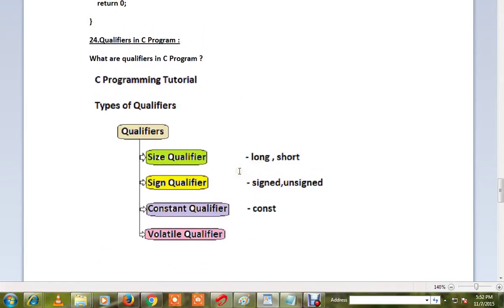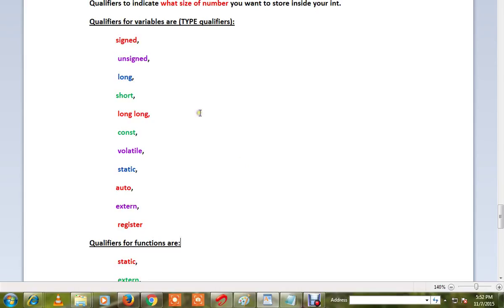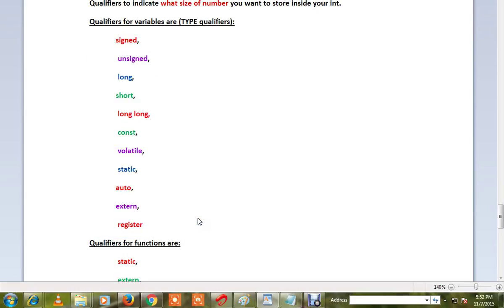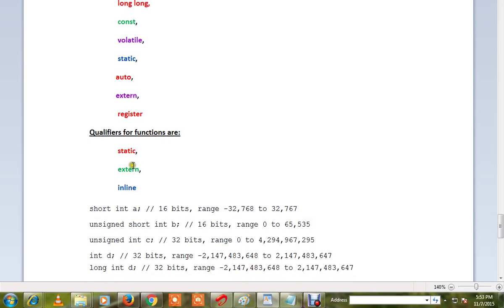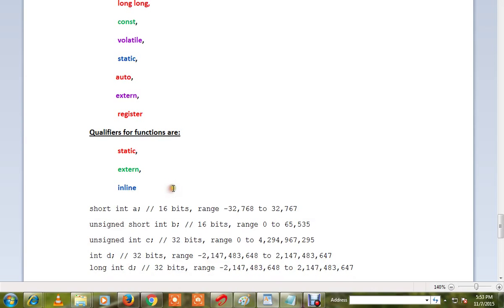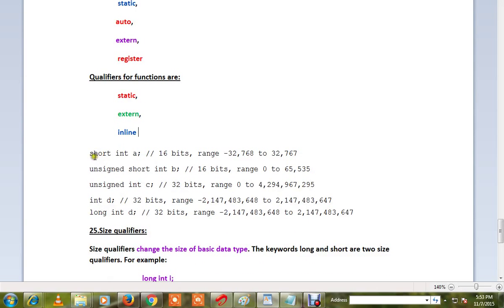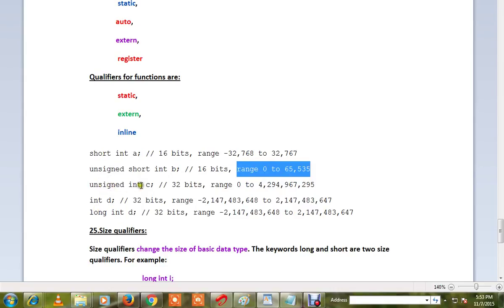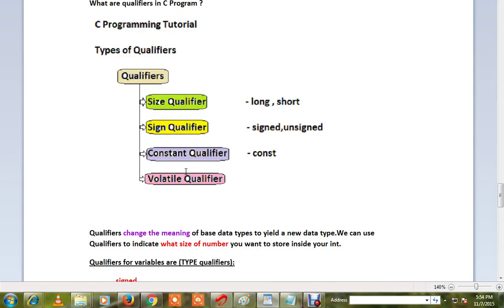C PROGRAMMING TUTORIAL EXPLAIN TYPES OF QUALIFIERS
to get notifications. C PROGRAM TUTORIAL EXPLAIN TYPES OF QUALIFIERS

C PROGRAM  TUTORIAL EXPLAIN TYPES OF QUALIFIERS